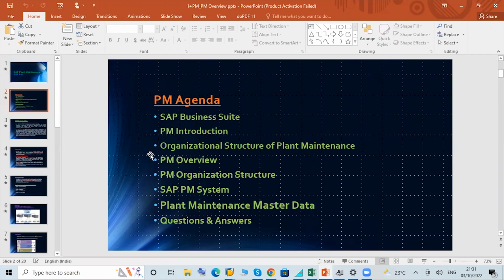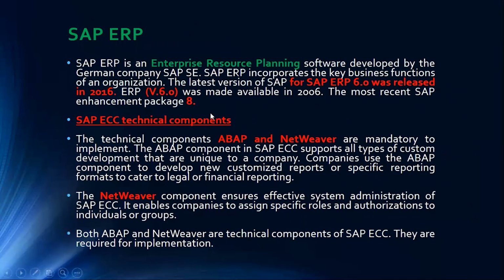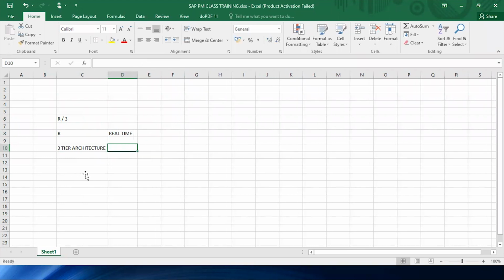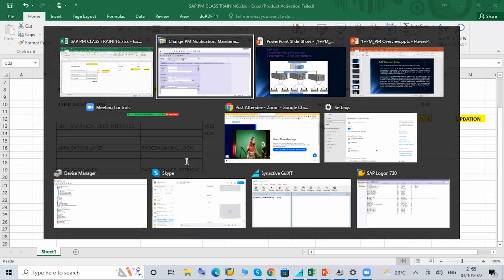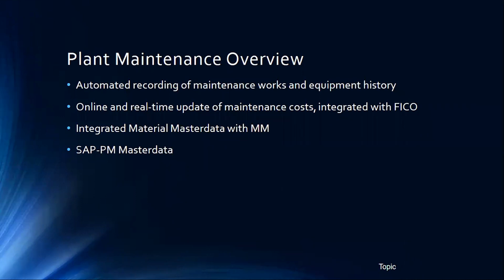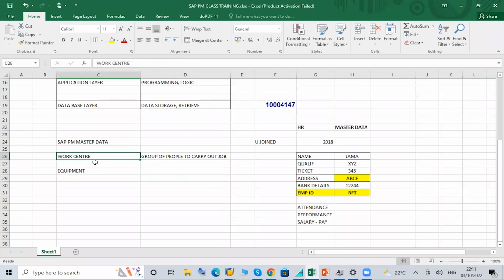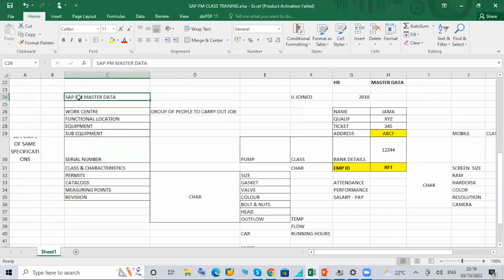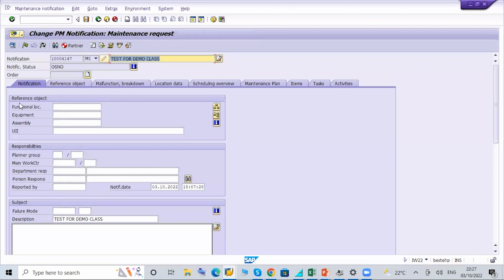SAP PM Training | SAP PM Online Course | What is SAP PM | Overview Of SAP PM - HKR Trainings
SAP PM Training provides an overview of the key features and functions in the SAP Plant Maintenance application. It covers topics such as creating and managing work orders, preventive maintenance, and troubleshooting. Watch the video to learn how SAP PM can help streamline your plant maintenance operations.

Table Of Content:
00:00 HKR Trainings
00:19 Agenda
00:59 Sap Business Suite
05:36 Sap ERP
10:49 Sao ERP Contd
15:28 Sap R/3
27:08 New Maintenance Terminology
31:38 Plant Maintenance overview